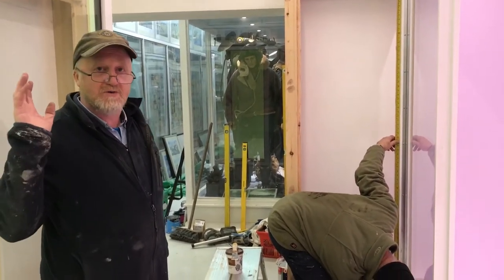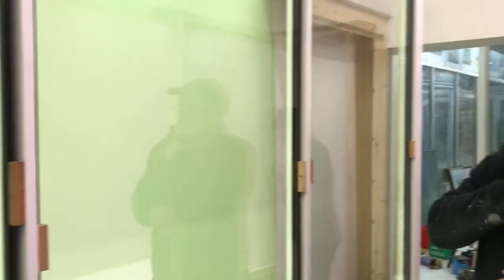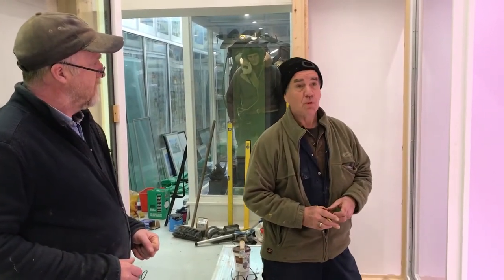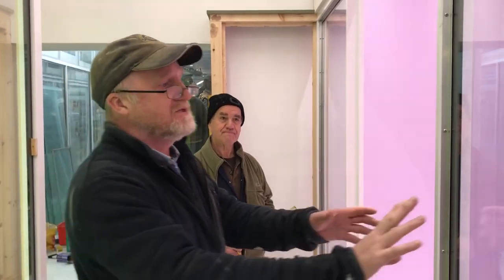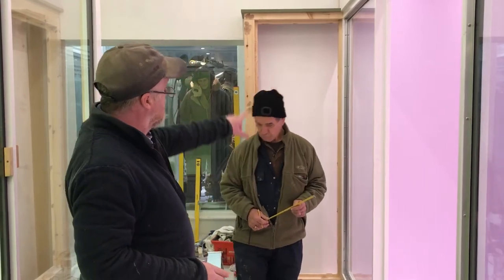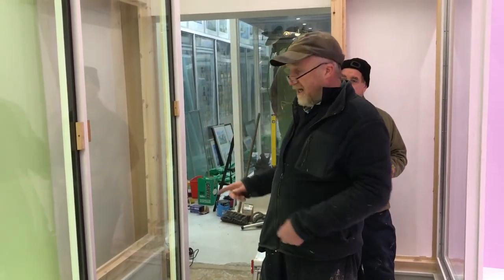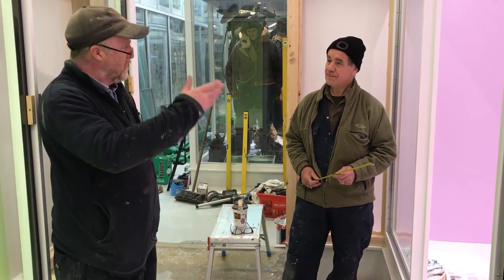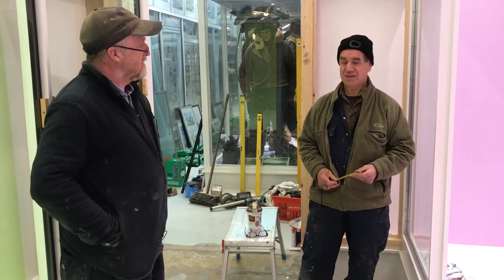KBoBM volunteer Jim Lawrence.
KBoBM volunteer, Jim Lawrence, talks with Kent Battle of Britain Museum Curator David Brocklehurst MBE about his interest in the museum and rebuilding of the gun display cabinets in the Armoury, his current project.

- for more information about The Kent Battle of Britain Museum.